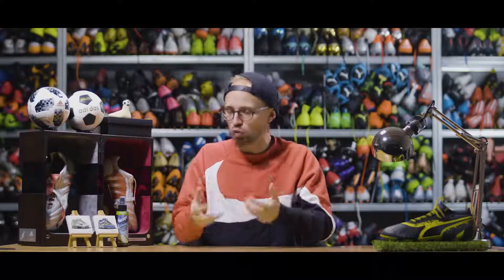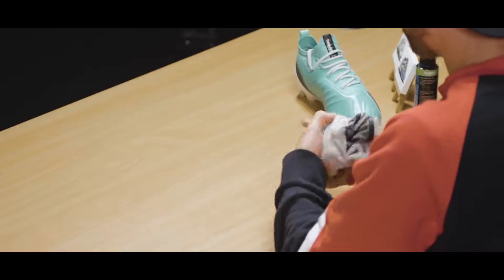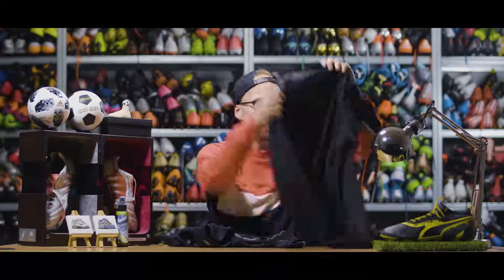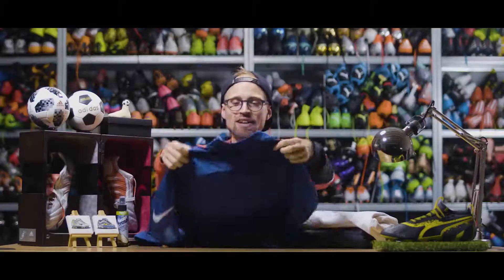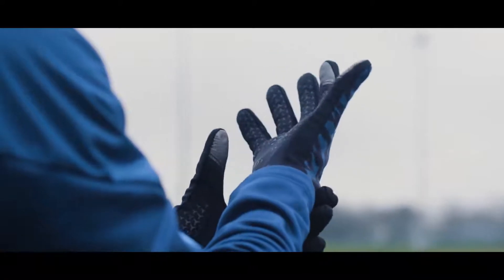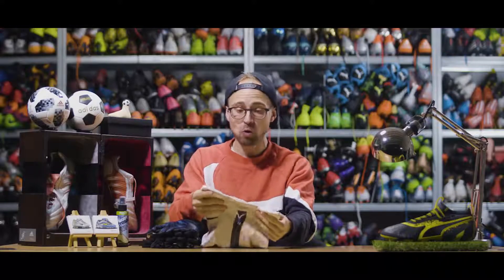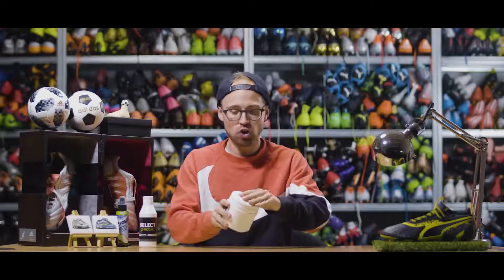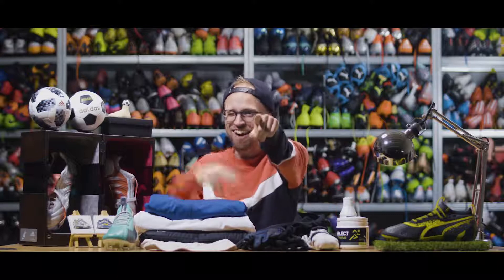HOW TO STAY WARM DURING WINTER football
How to stay warm during winter - learn football tips with these football winter hacks. In today's video, we'll give you 5 tips for staying warm when you play football in the cold and during winter. In some countries, winter gets really cold, and playing football during winter can be an extremely cold experience - so in today's video, JayMike will give you 5 tips on how to stay warm and play football in the cold during the winter. Staying warm is of course something you can easily achieve by running, but if you follow these tips and football hacks on how to stay warm during the winter, you'll have some tools on how to play football when it's really cold outside and still be comfortable enough. Some of the tips include getting base layer, some proper, warm training clothes, gloves and snoods and of course muscle heat gel - and there are of course also some more questionable winter football hacks which JayMike will bring to the table.